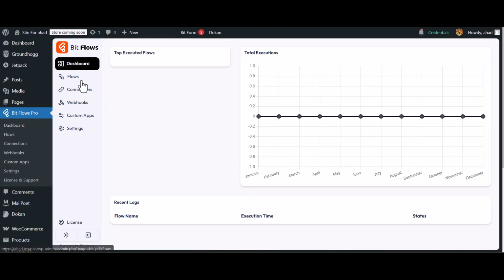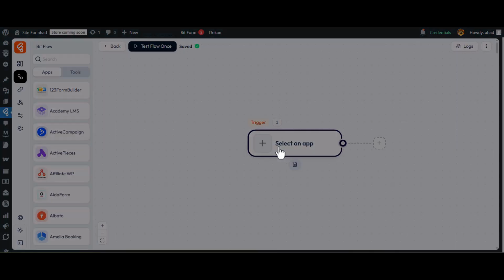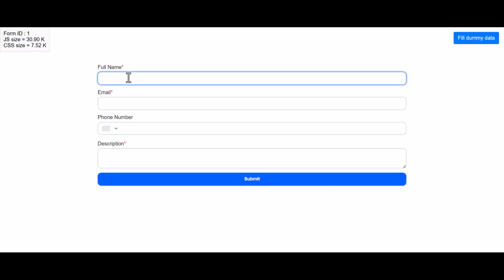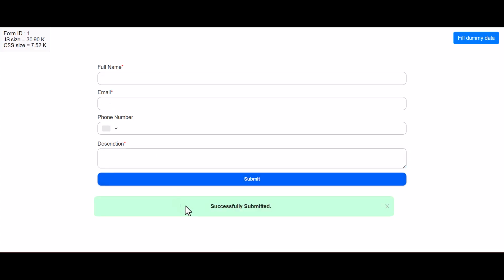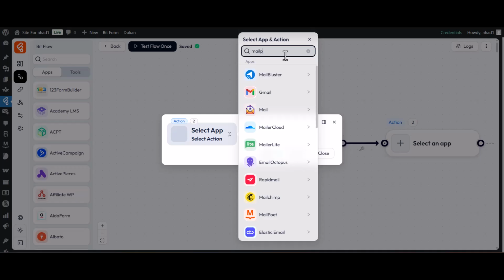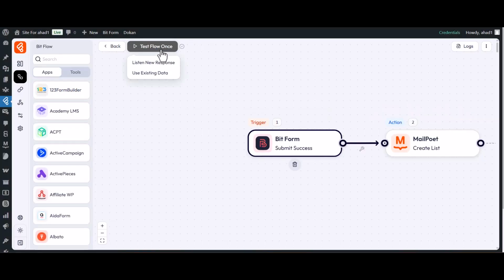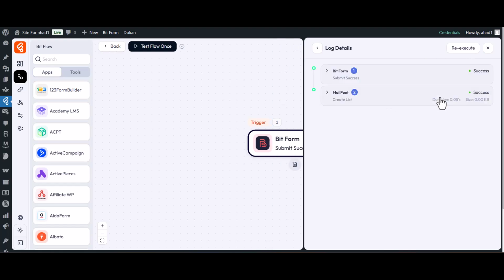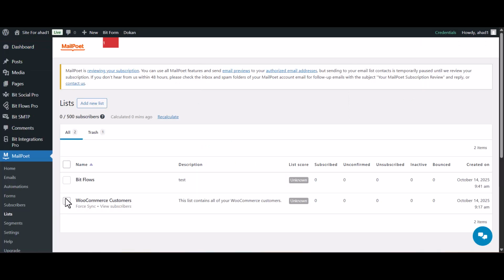How to Connect Bitform to MailPoet Using Bit Flows | WordPress Automation Tutorial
In this step-by-step tutorial, I’ll show you how to connect Bitform to MailPoet using Bit Flows — an advanced automation plugin for WordPress. 🚀
 This guide will walk you through setting up an automated workflow to add new form submissions from Bitform directly to your MailPoet lists, without writing a single line of code!

What You’ll Learn:
 ✅ Setting up Bitform as a trigger in Bit Flows
 ✅ Connecting Bitform form submissions to MailPoet
 ✅ Mapping form fields to MailPoet lists
 ✅ Testing the automation flow
 ✅ Verifying successful data sync in MailPoet

Timestamps:
 (0:00) Introduction to connecting Bitform to MailPoet using Bit Flows
 (0:05) Overview of Bit Flows
 (0:07) What BitFlows can do for your WordPress automation
 (0:11) Installing and setting up BitFlows plugin on your site
 (0:18) Creating a new flow in Bit Flows
 (0:24) Setting Bitform as the trigger
 (0:40) Testing the form submission
 (1:05) Mapping form fields to MailPoet
 (1:22) Testing the flow with existing data
 (1:32) Verifying the successful sync of form data in MailPoet
 (1:45) Conclusion – Thanks for watching!